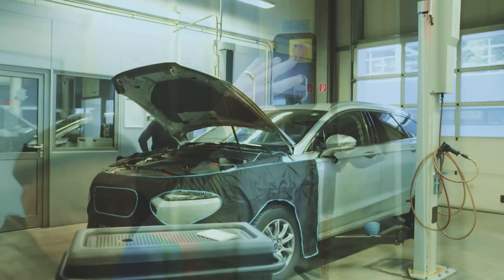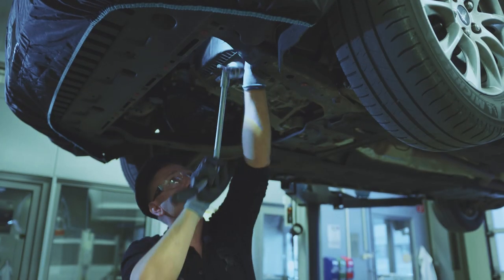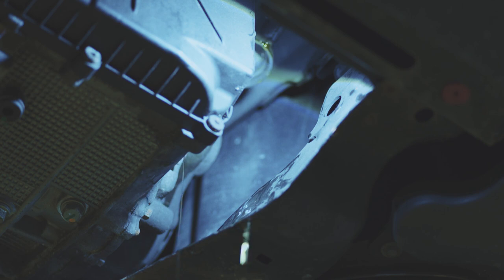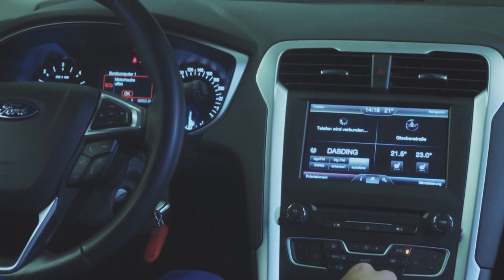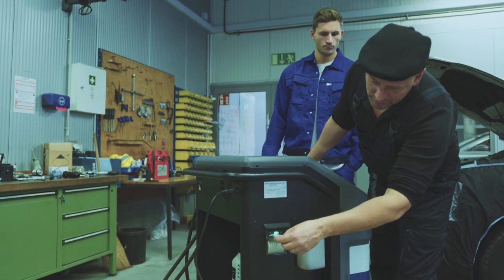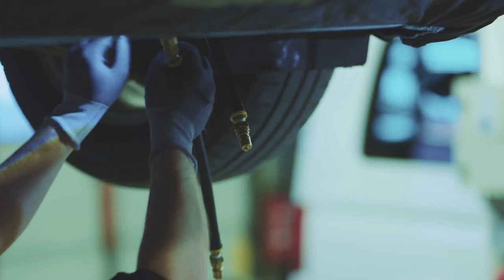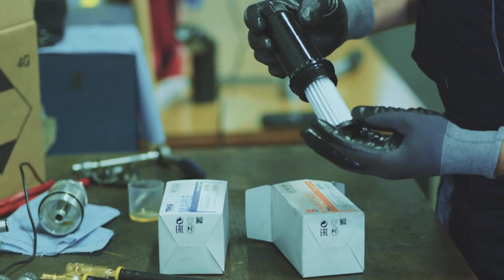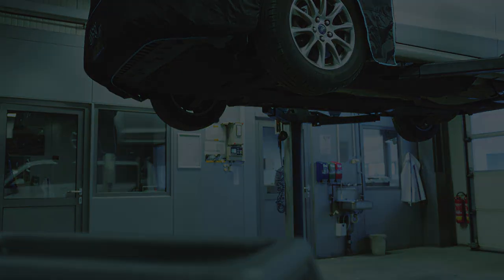Servicing an Automatic Transmission | MAHLE Installation Video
In this video we show you how to service automatic transmissions with our automatic transmission flushing units. Professional and simple.

▬ Favorite Videos ▬▬▬▬▬▬▬▬▬▬▬▬

MAHLE is a leading international development partner and supplier to the automotive industry as well as a pioneer for the mobility of the future. The MAHLE Group is committed to making transportation more efficient, more environmentally friendly, and more comfortable by continuously optimizing the combustion engine, driving forward the use of alternative fuels, and laying the foundation for the worldwide introduction of e-mobility.